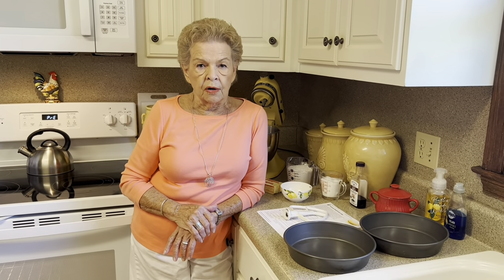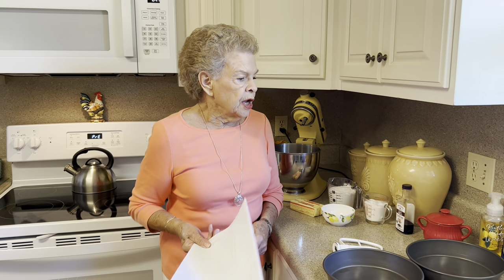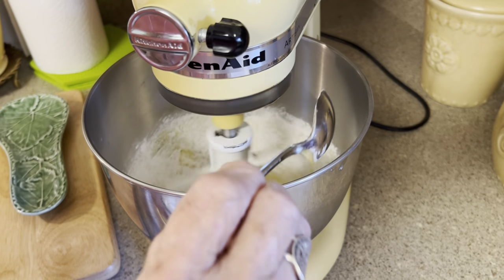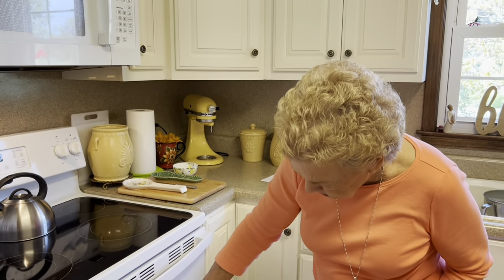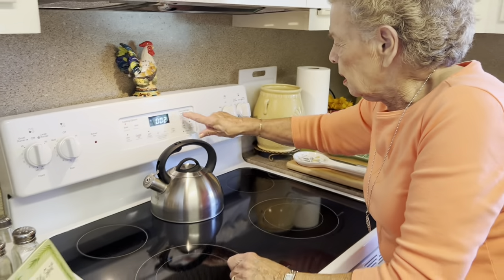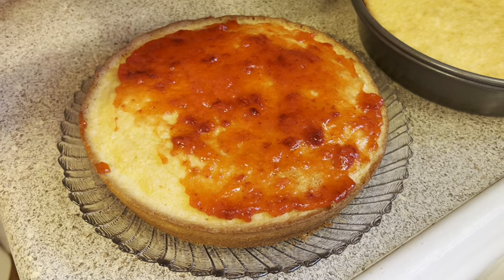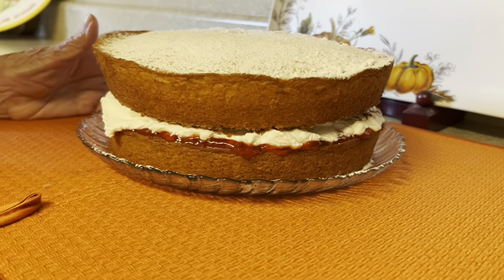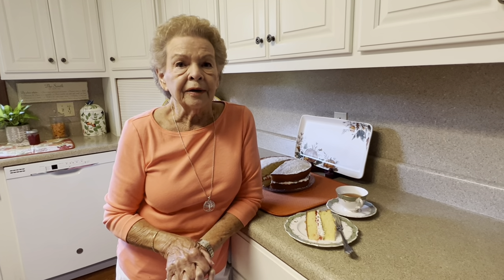MeMe's Recipes | The Queen's Cake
👑🍰A cake fit for a Queen… literally! Since the funeral of Queen Elizabeth ll was today (original film date 9/19/22) I thought I would honor her by making one of her favorites. 👑